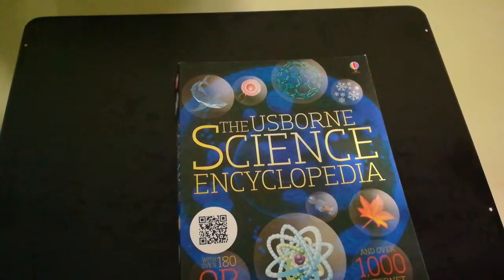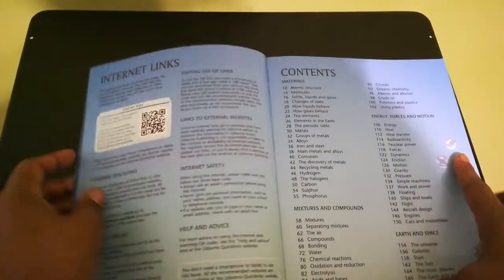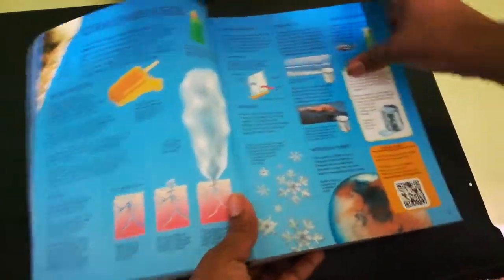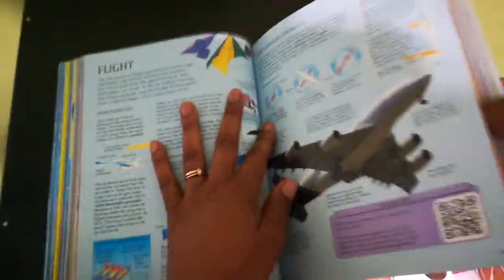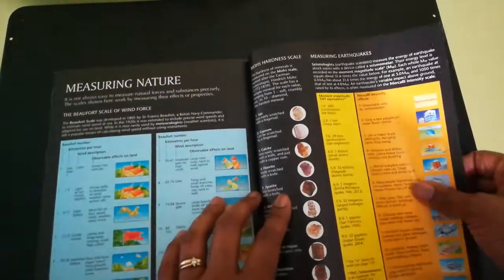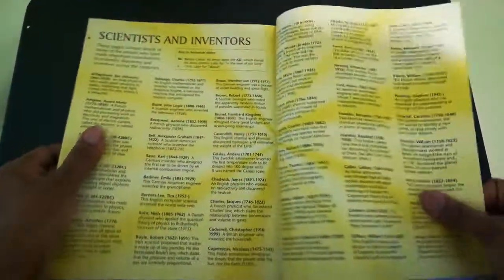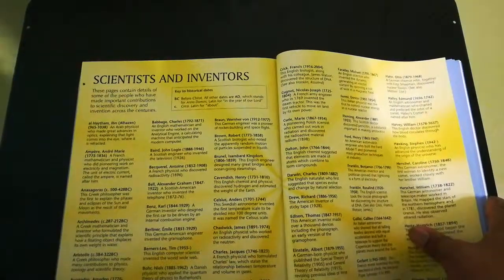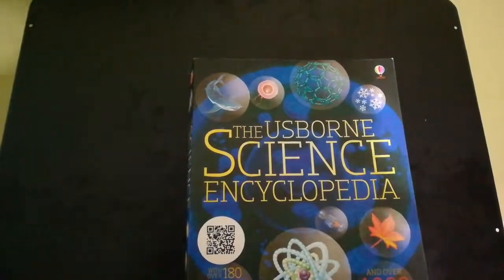Usborne Science Encyclopedia with QR codesand links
I absolutely love this resource. It covers everything. A great book to create unit studies, use for research, or use for your children independent studies. This book is interactive. Great for Upper Middle Through High School.

to buy used on Amazon or go to Homeschooling Three Roots Deep to order from a Qualified Usborne Consultant.